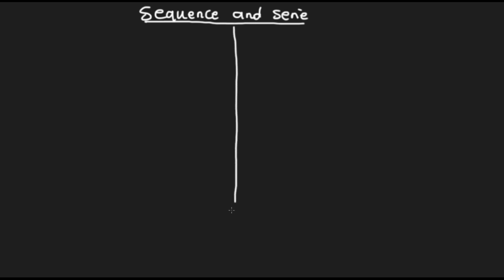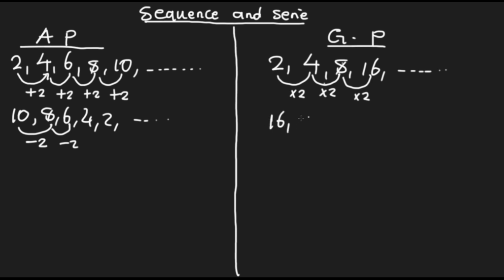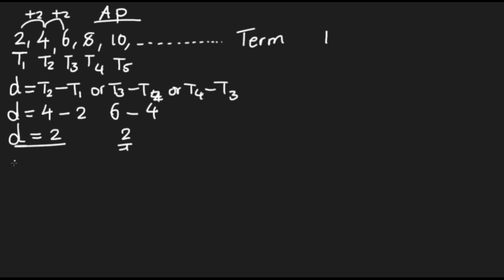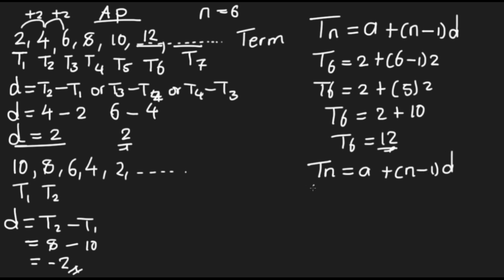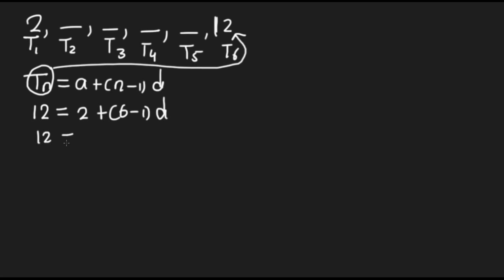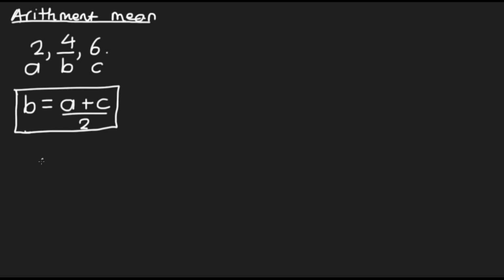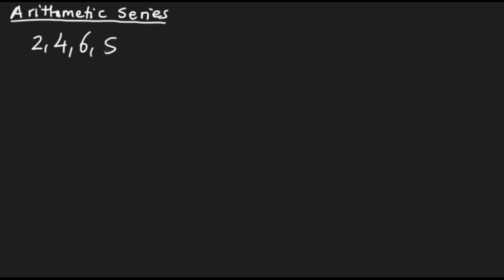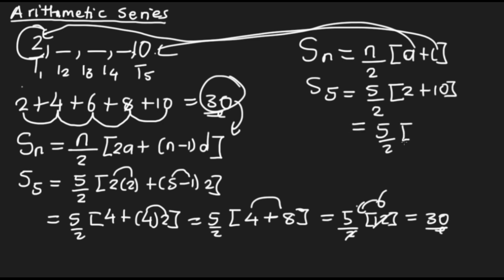ARITHMETIC PROGRESSION (understand AP in 20 minutes).